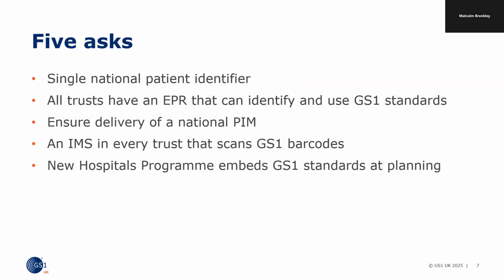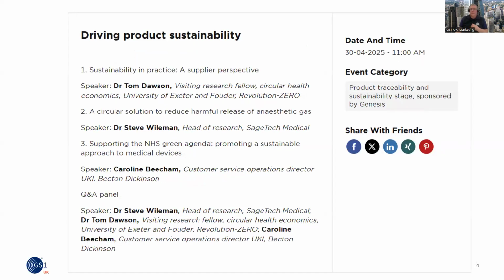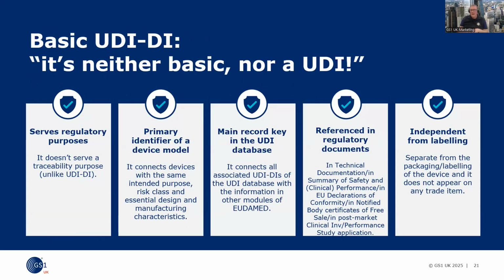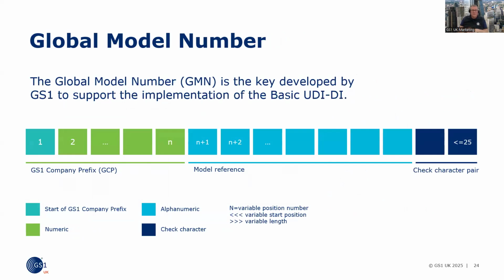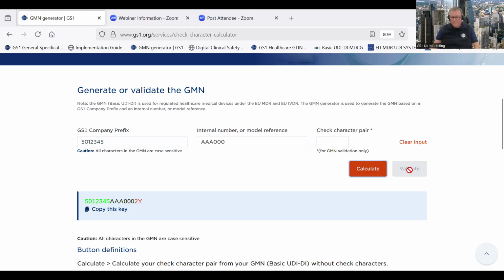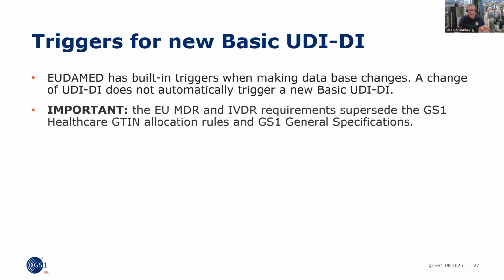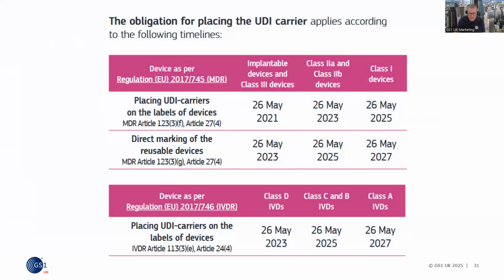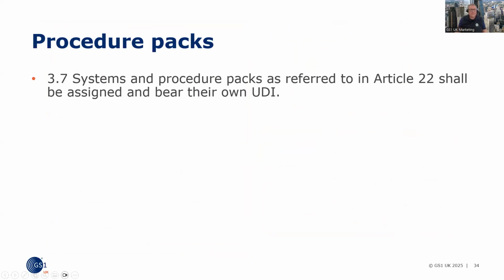Basic UDI DI webinar | 2 April 2025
An introduction to Basic UDI-DI requirements for the EU medical device regulations and how to use GS1 standards (the GS1 Global Model Number) to meet the regulations.